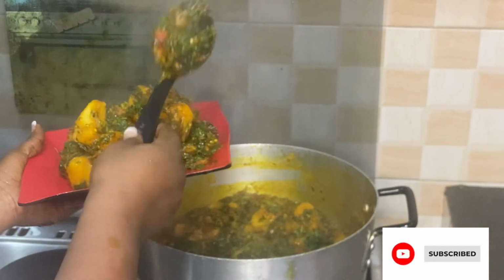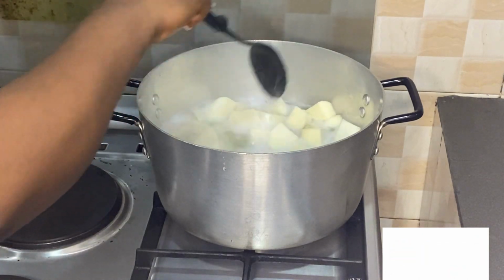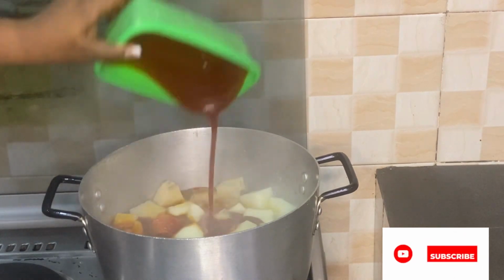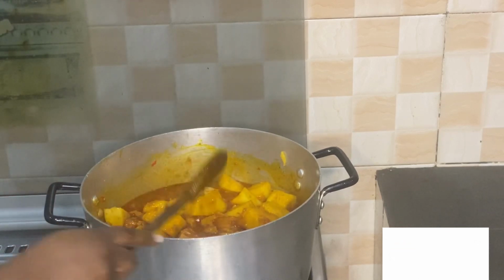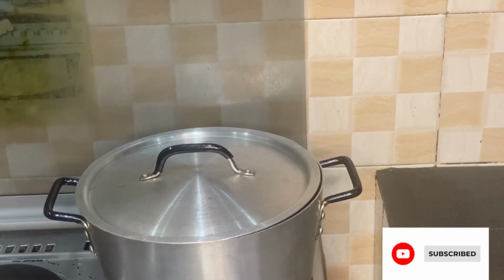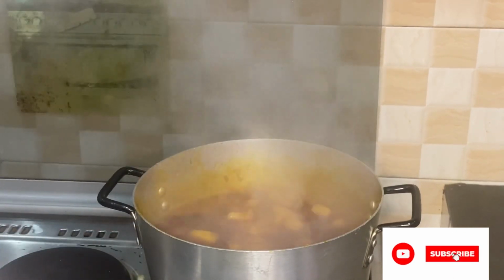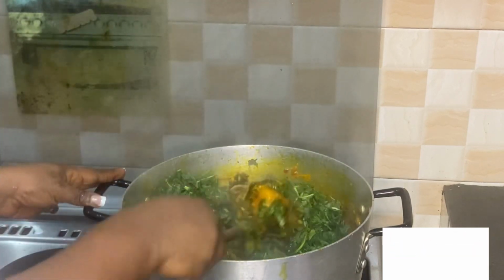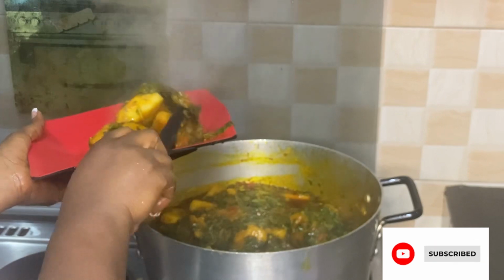Simple Nigerian style#yam porridge (Asaro)with green amaranth leaf#vegetable leaf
There are several ways to make this#yam porridge green amaranth leaf#vegetable leaf Asaro, with different leaves as well ,but this is my best way of preparing mine.